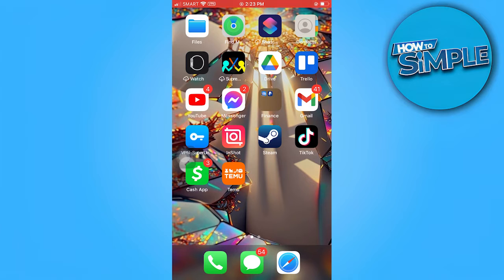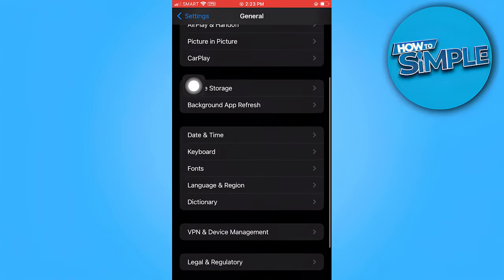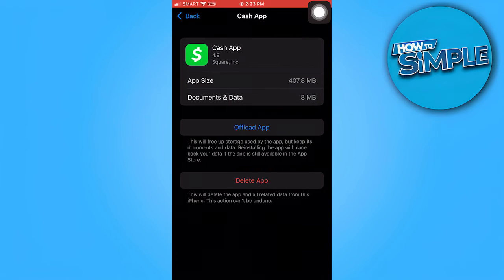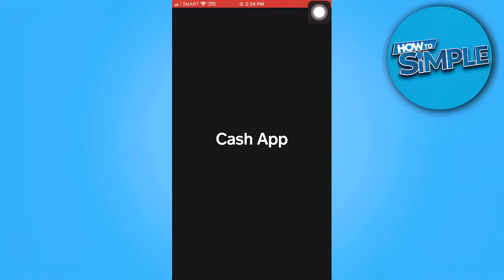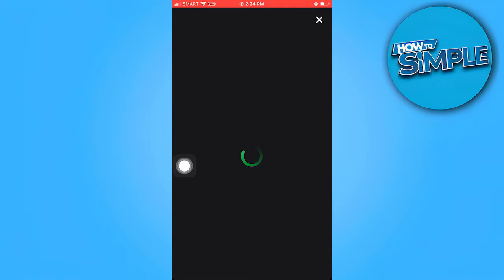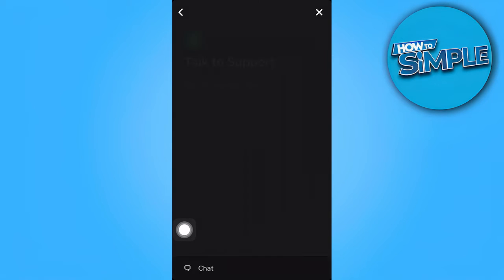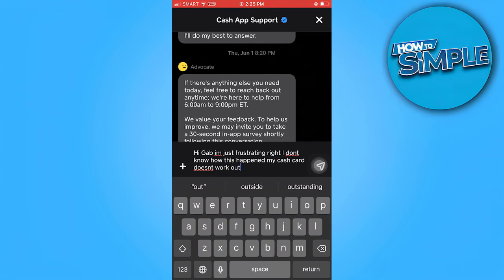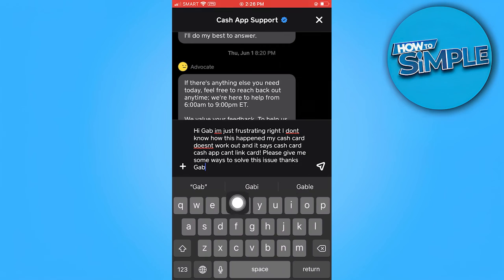How to Fix Cash App Can’t Link Card at This Time Error 2025